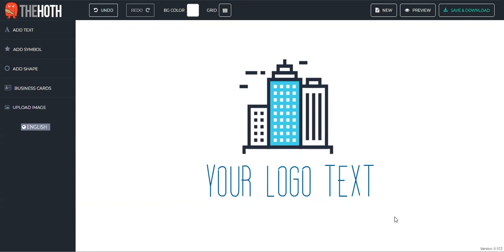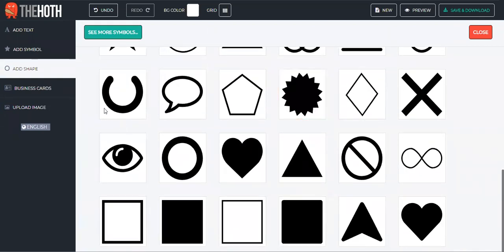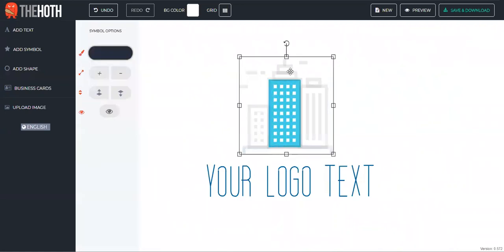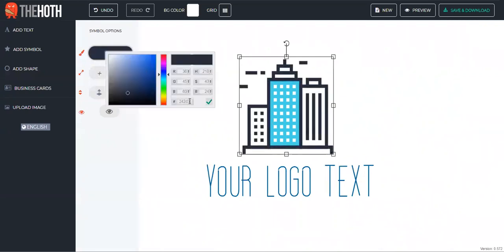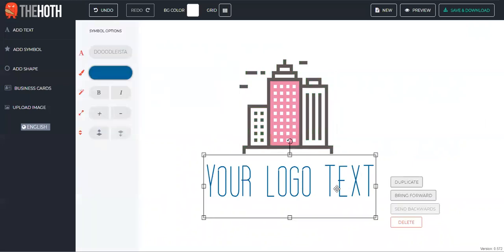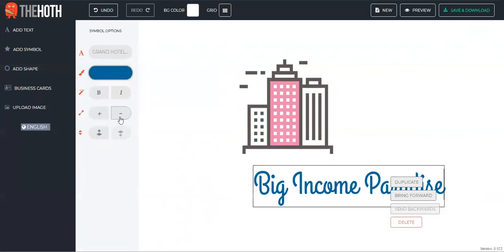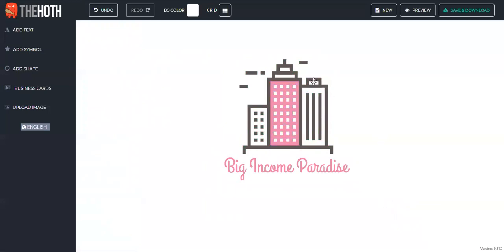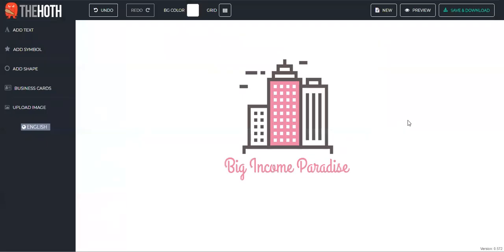Make Your Own Free Branded Logo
It's not hard to make a branded logo for yourself. With this simple and free tool, you can make a beautiful design and start branding yourself in seconds.

Test it out and you will see how easy it is.